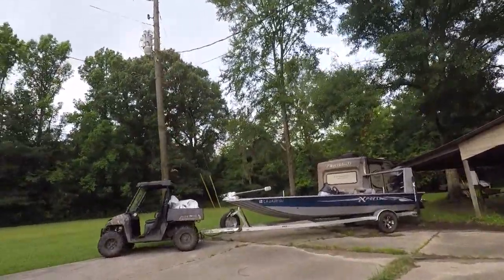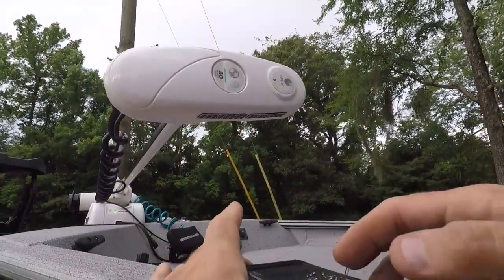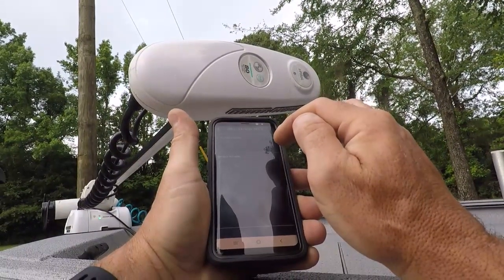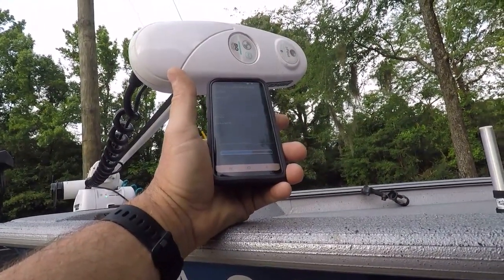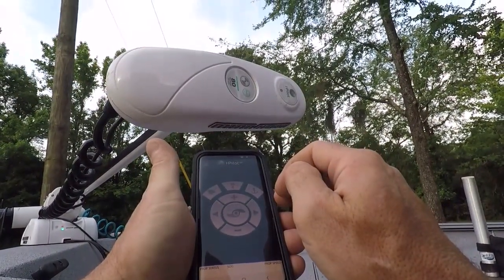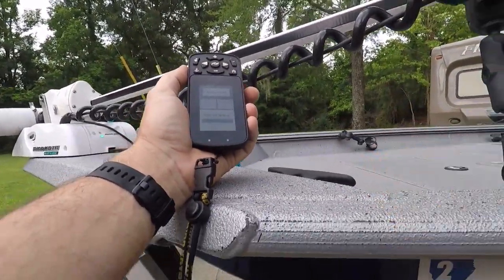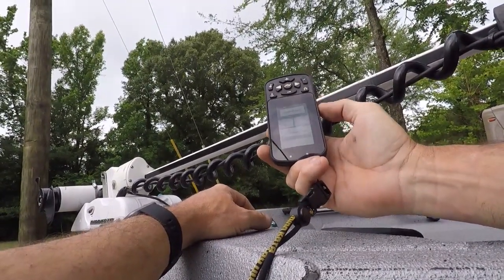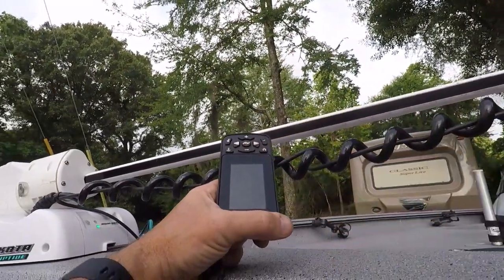Minn Kota Ulterra, Ultrex, Terrova i-Pilot LInk Software Update using the i-Pilot App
Minn Kota Ulterra, Ultrex, Terrova iPilot LInk Trolling Motor Software Update using the i-Pilot App.